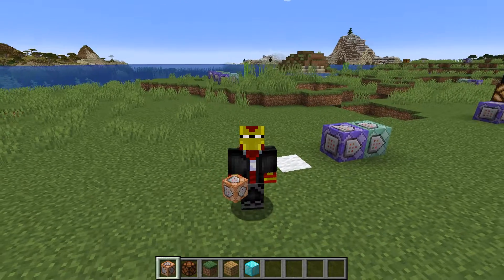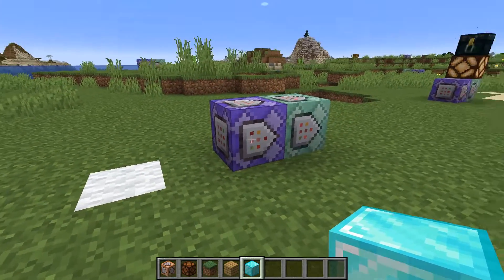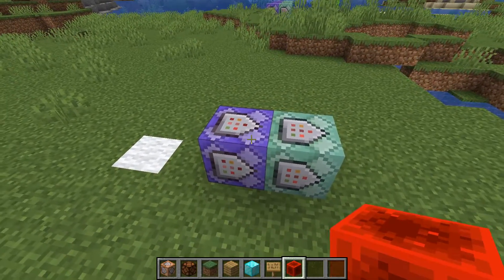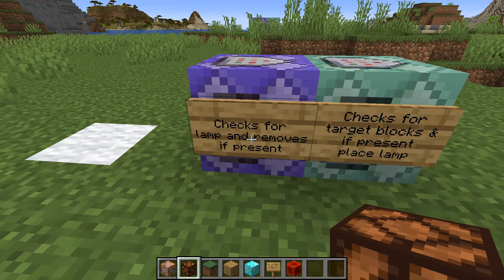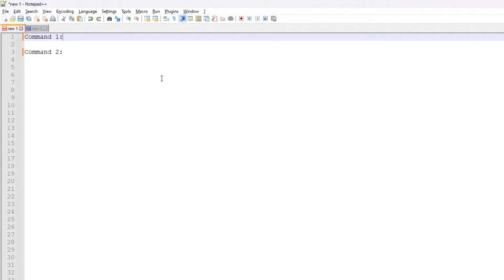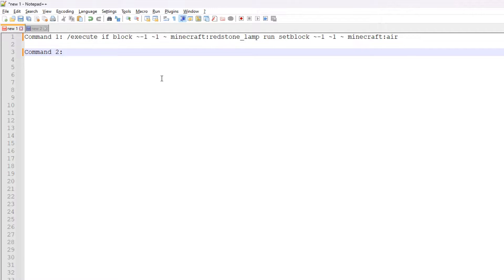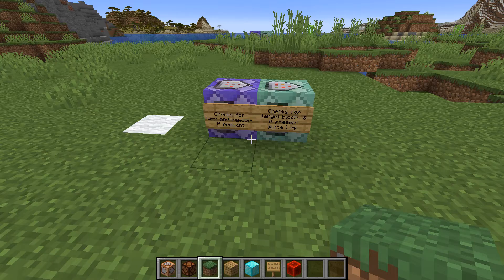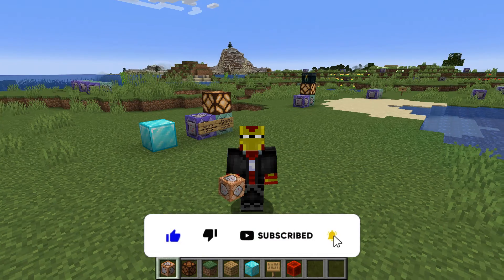This BLOCK DETECTOR works with any block! Detect blocks in Minecraft Java (Minecraft Command Blocks)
COMMANDS:

/execute if block ~-1 ~1 ~ minecraft:redstone_lamp run setblock ~-1 ~1 ~ minecraft:air

/execute if block ~3 ~ ~ minecraft:diamond_block run setblock ~ ~1 ~ minecraft:redstone_lamp[lit=true]